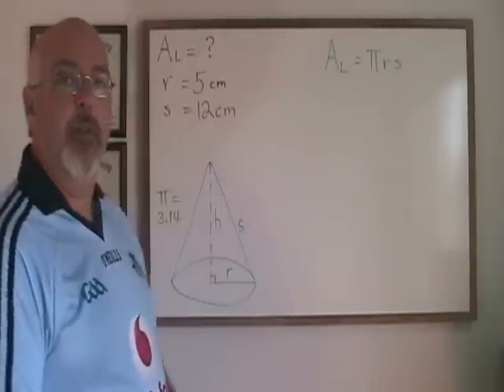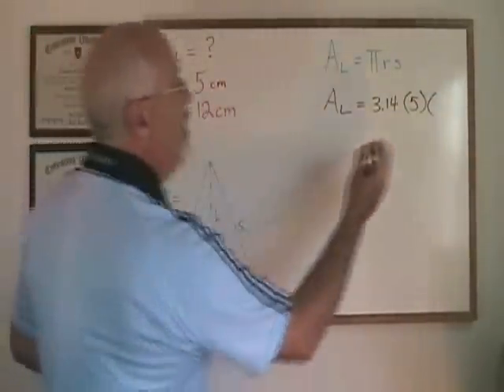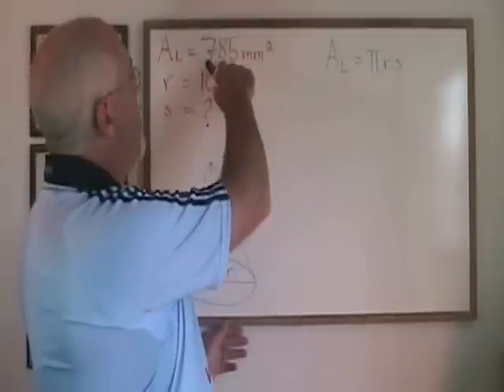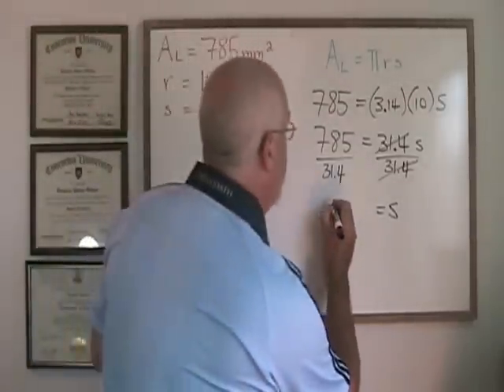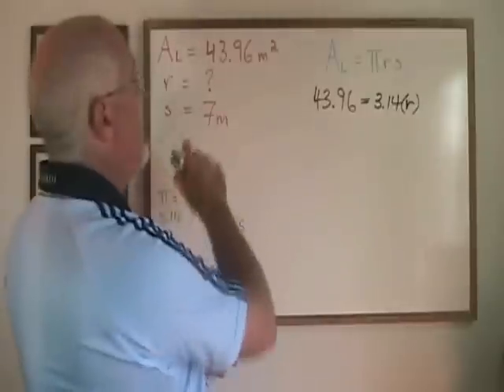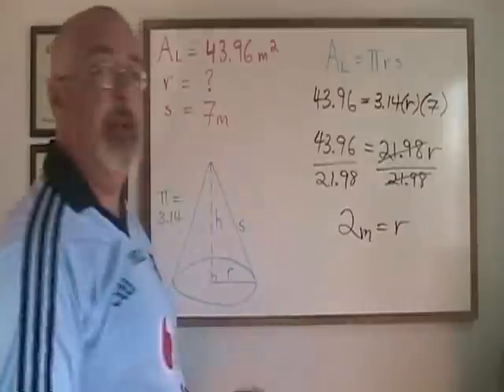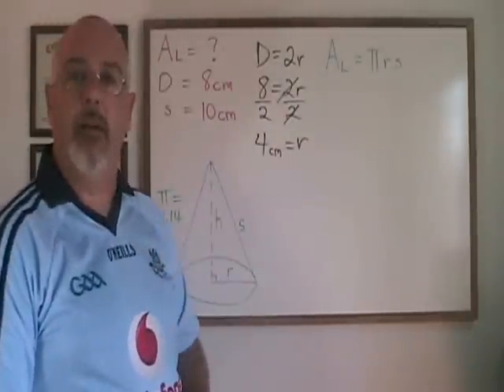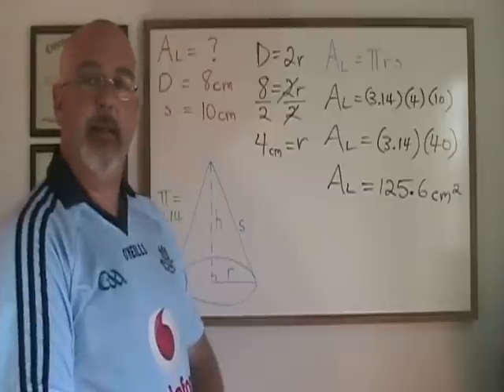Lateral Area of a Cone - Examples 1, 2, 3 and 4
This video illustrates how to use the formula for Lateral Area of a Cone. For many more instructional Math videos, as well as exercise and answer sheets, go to: